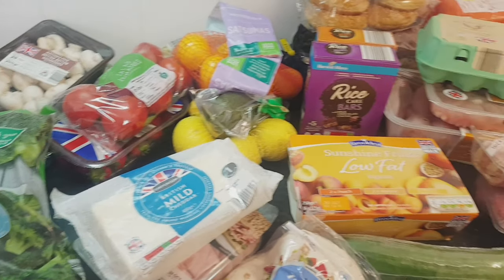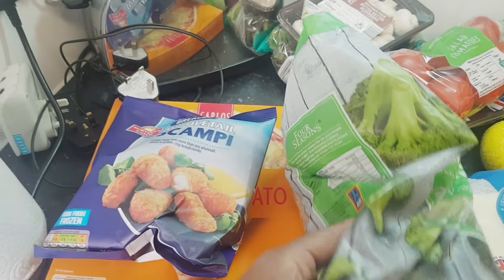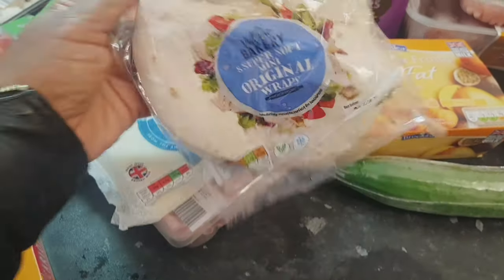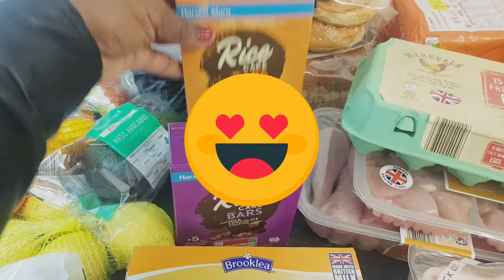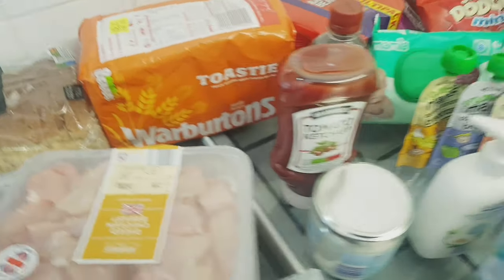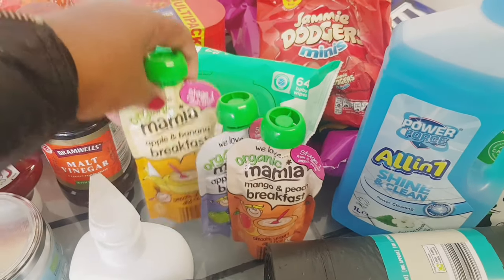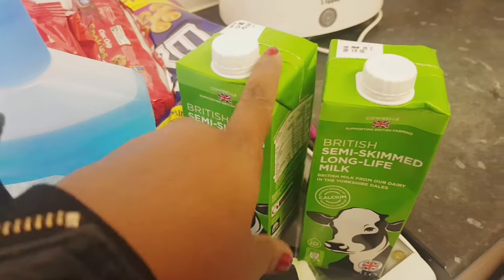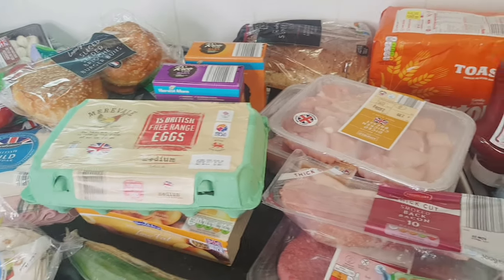COME TO ALDI WITH ME | WEIGHTLOSS UPDATE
Hey guys

So I had to do some food shopping for the half term holiday so decided to take you along with me. This is what I buy on most occasions and these are the types of foods I eat to loose those extra unwanted pounds, as you can see there are still sweet treats in the mix.